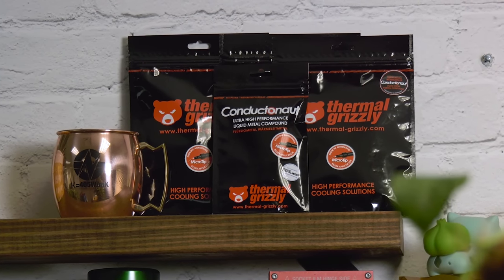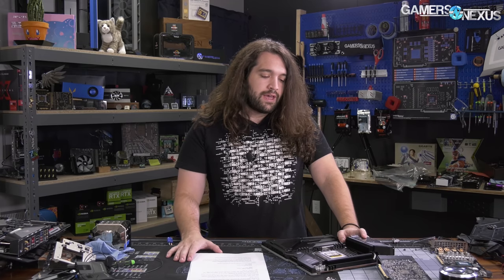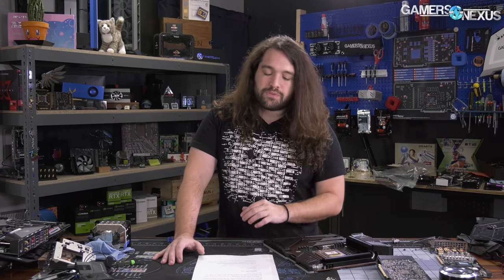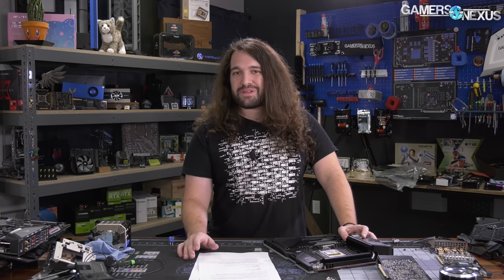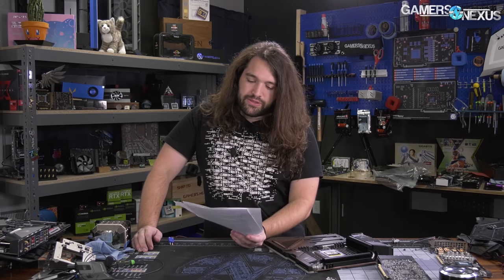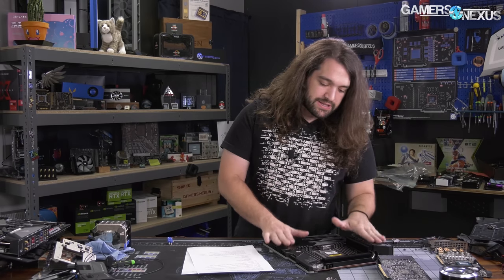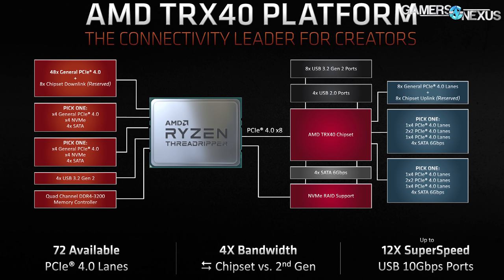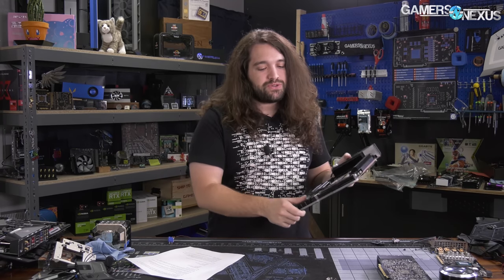News: AMD 3950X, Athlon 3000G, & Threadripper 3970X, 3960X Release, Specs, & Price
AMD has officially announced the release date for the Ryzen 9 3950X, accompanied by specs, pricing, and release dates for the Athlon 3000G, Threadripper 3970X, & TR3 3960X CPUs.

Our Red Dead 2 CPU benchmarks were mentioned in this video (with some very interesting results!).

We're keeping this video very short and to the point, as the I'm at 40 hours in 2 days thanks to the Red Dead 2 launch. Sorry for the limited editing on this, but we really just wanted to throw together a quick news video while still carrying our other video projects. It's been a busy, rough week with Red Dead 2 and all its many issues! Anyway, here's your brief news update on the specs and pricing, alongside final release dates, for the 3950X, initial 2 Threadripper 3 parts, and the Athlon 3000G. It's looking like November 19 for the Athlon CPU and November 25 for the rest. Our reviews will publish as soon as we're able to get the parts, test them, and get through embargo lift.

Time for the team to get a few hours of sleep and then crack on with our other ongoing coverage!

Each GN item purchased during November will be met with at least 10 trees planted by GN, its distributor, and Eden
We are matching up to $1500 total in viewer donations to Eden Reforestation Projects through November

AMD Ryzen 9 3900X (Amazon)
Intel i9-9900K (Amazon)
AMD Ryzen 7 3700X (Amazon)
Intel i7-9700K (Amazon)
AMD Ryzen 5 3600 (Amazon)

Host, Video: Steve Burke